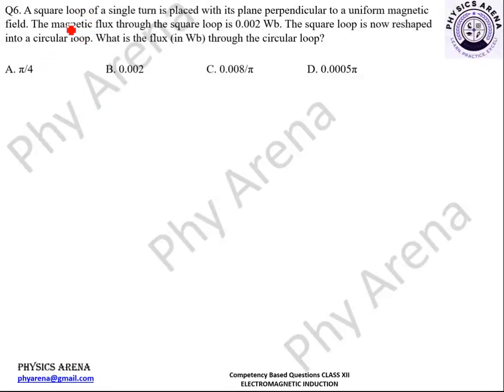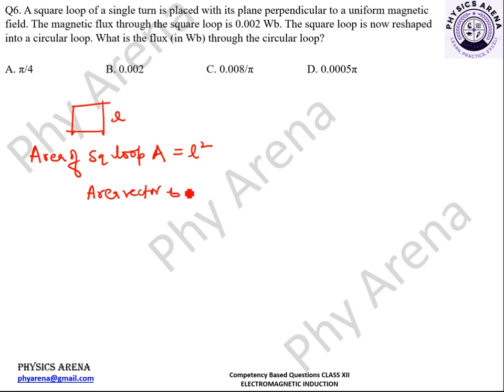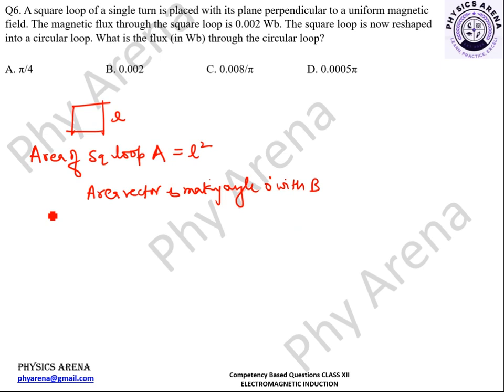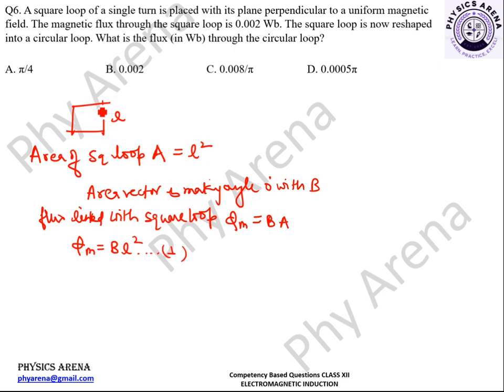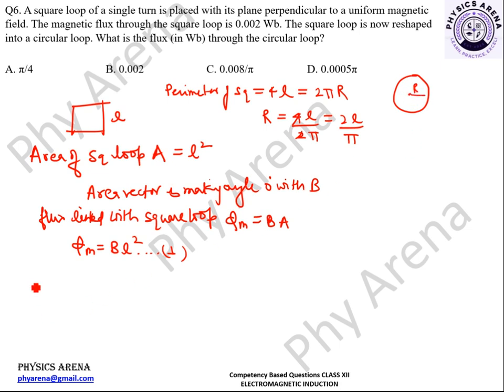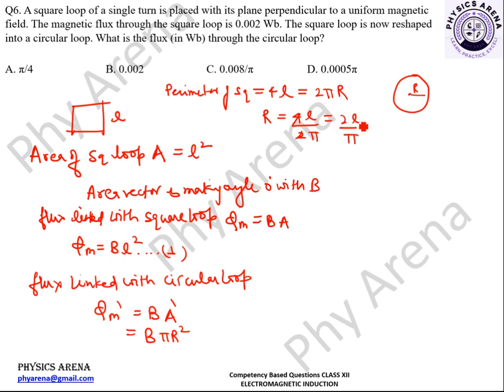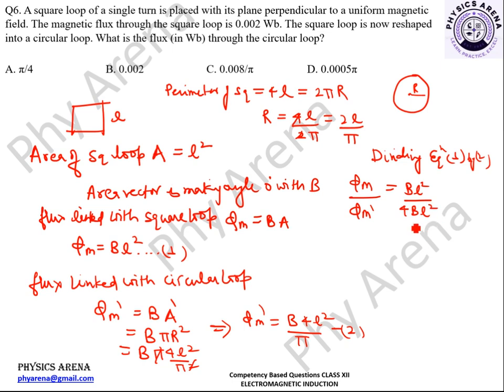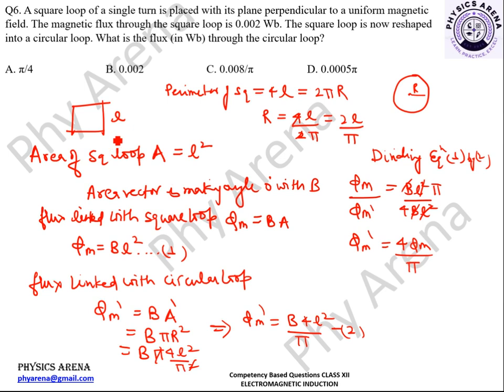COMPETENCY BASED QUES_6.6_12_PHYSICS|A square loop of a single turn is placed with its plane perpend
A square loop of a single turn is placed with its plane perpendicular to a uniform magnetic field. The magnetic flux through the square loop is 0.002 Wb. The square loop is now reshaped into a circular loop. What is the flux (in Wb) through the circular loop?
A. π/4  B. 0.002  C. 0.008/π  D. 0.0005π